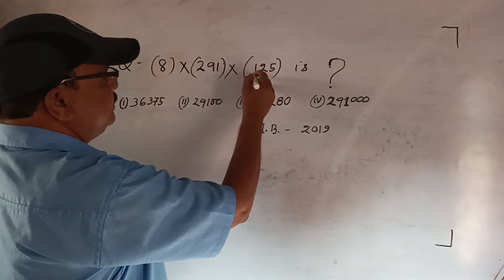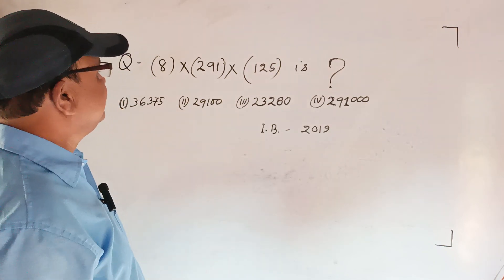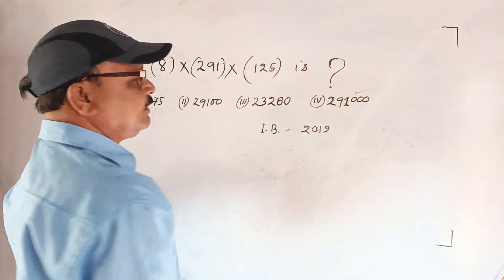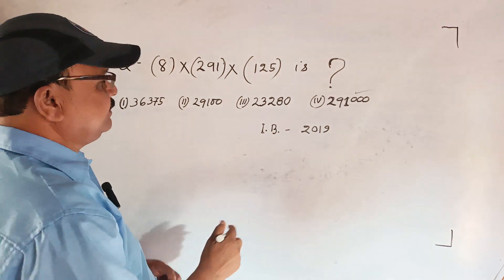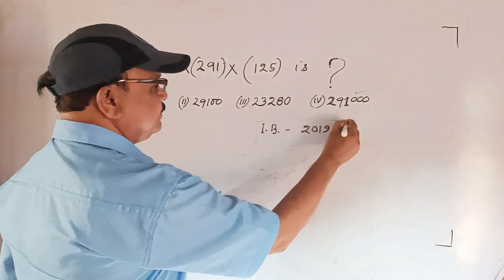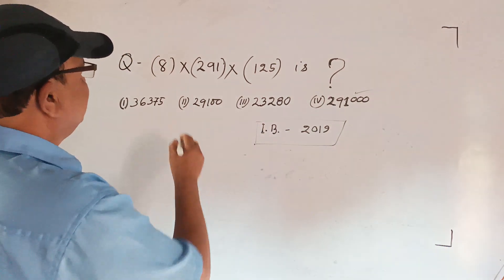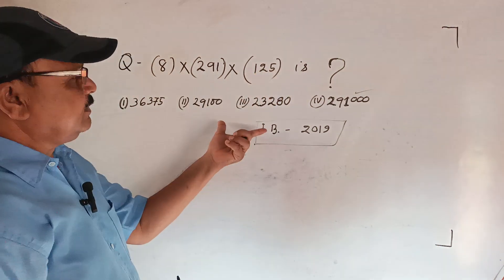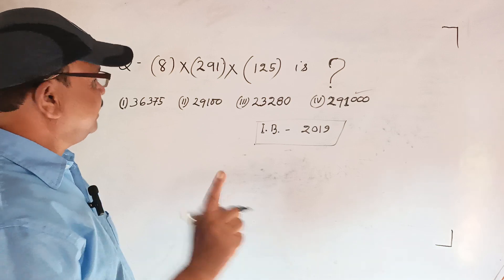19 October 2023